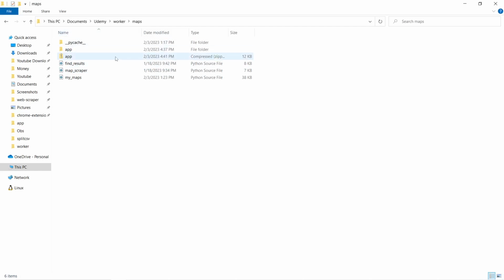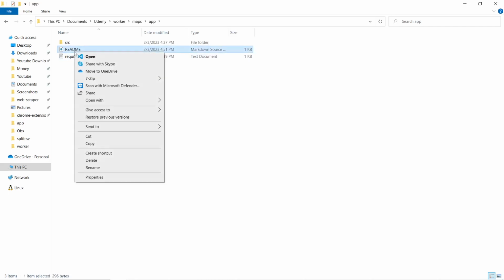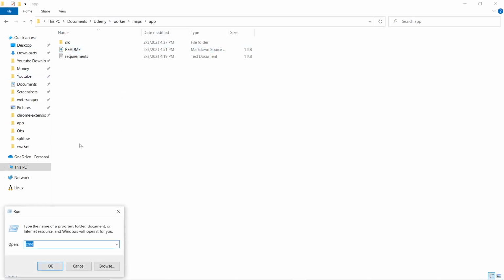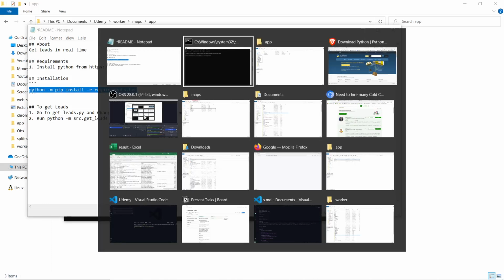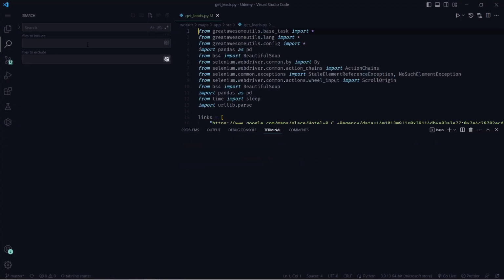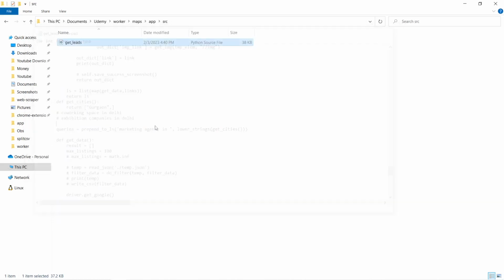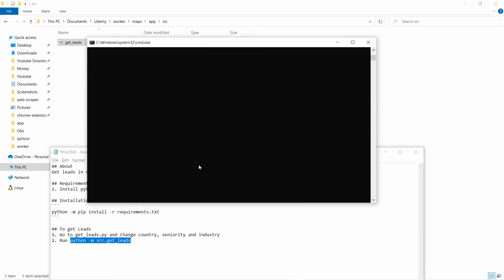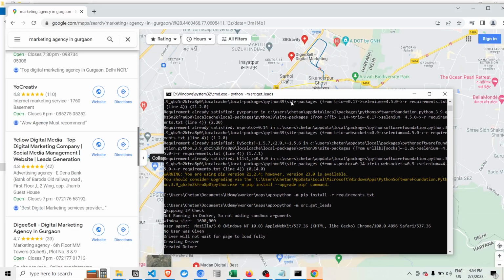Google Maps Scraper Installation